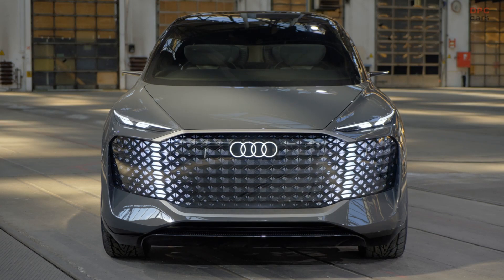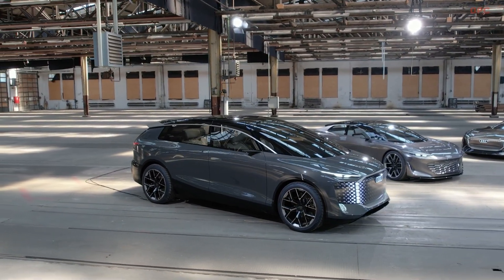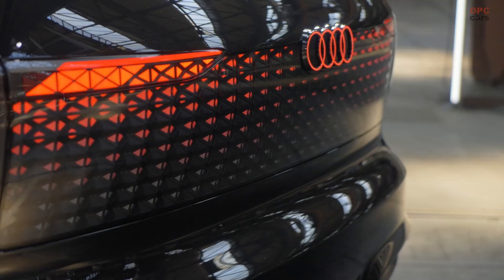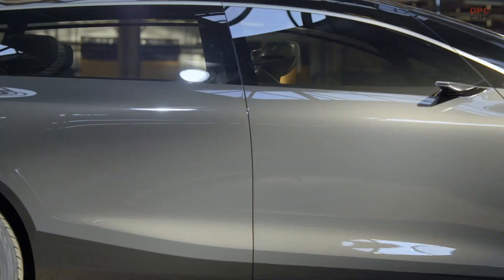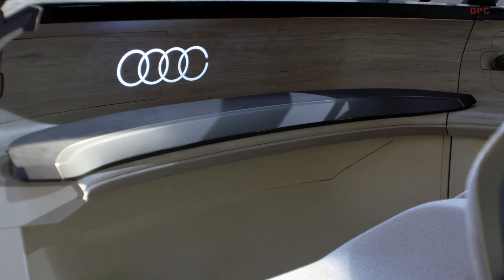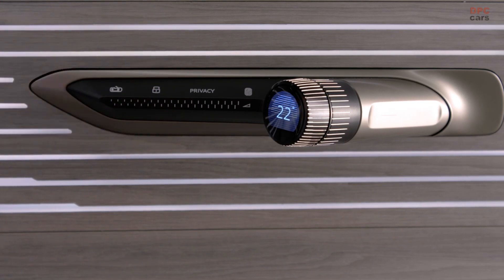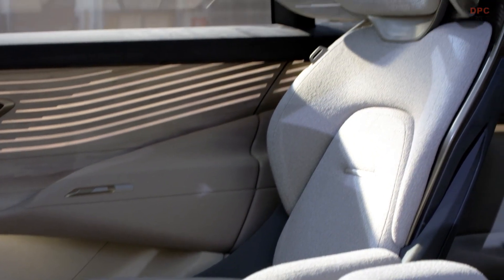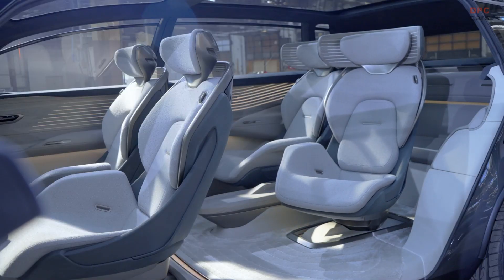Audi Urbansphere Concept In Detail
Systematically designed from the inside out, Audi has unveiled plans for the Audi urbansphere concept car. Designers and engineers initially created the Audi urbansphere for use in traffic-dense Chinese megacities, although the concept is also suitable for any other metropolitan center in the world. In these urban areas, where personal space is in particularly short supply, the concept car offers the largest interior space of any Audi to date. It intelligently coordinates this with technologies and digital services that appeal to all the senses and offer a whole new level of experience.